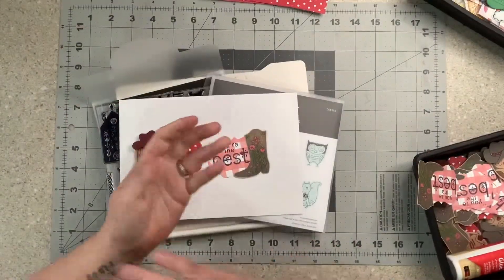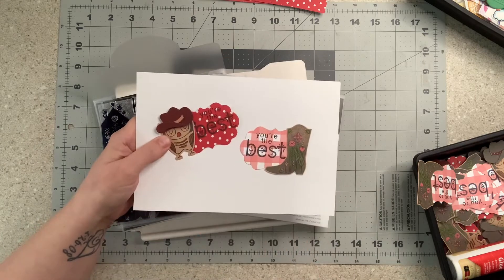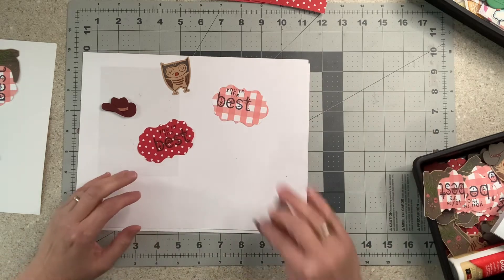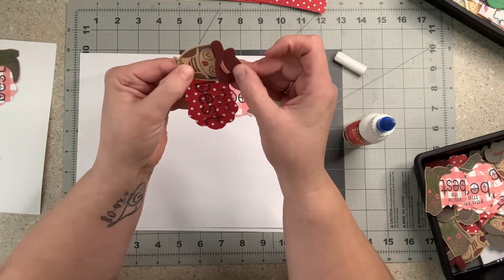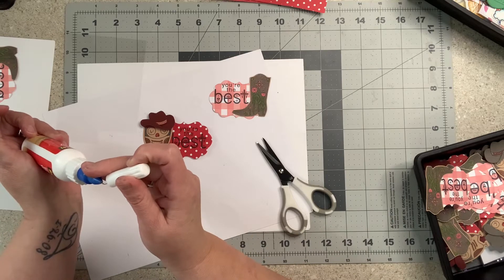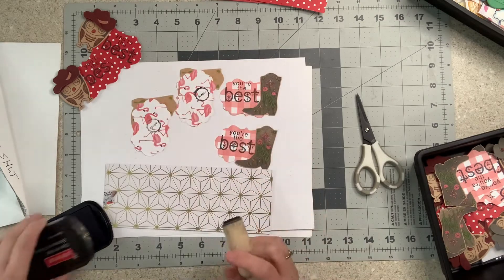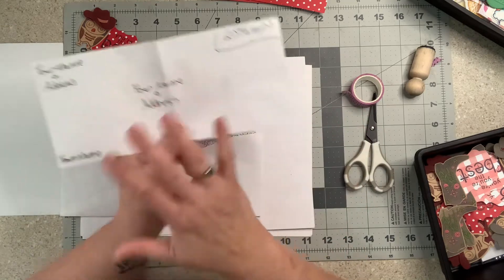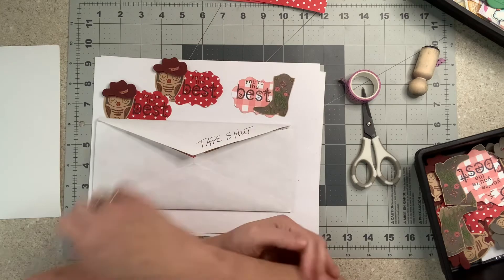Using Scraps to Make Embellishments | Wild West | DIY Scrapbooking Embellishments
Using up my scraps and stash to create embellishments for swaps with my scrappy friends.

Swaps have moved! I will always be so grateful to my friends at LOVE RTS Facebook group for allowing me to start swapping with my scrappy friends. As of, 2023, Ginger's Corner will be hosting all future swaps. You can swap with us and I invite you to join Ginger's Corner FB group.